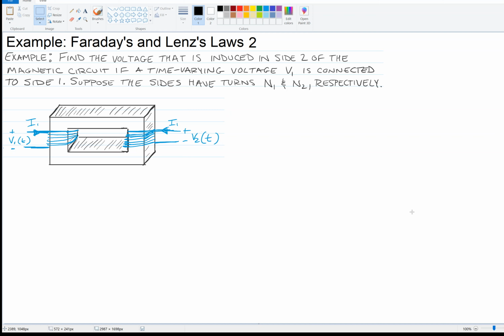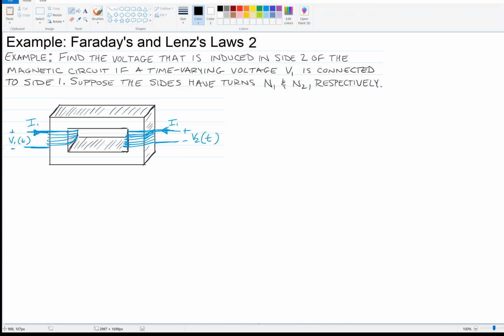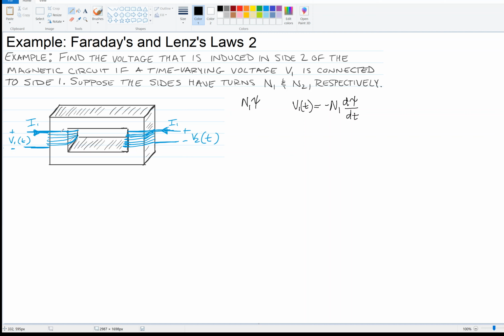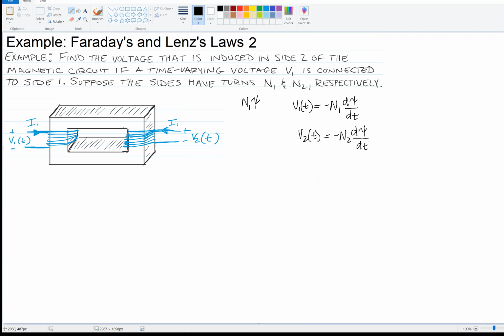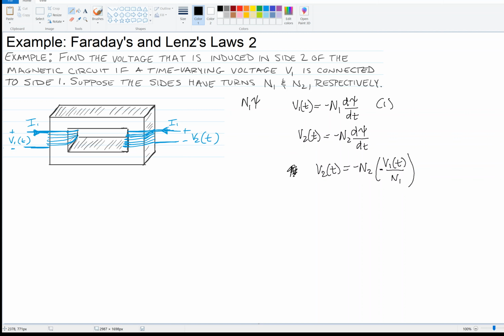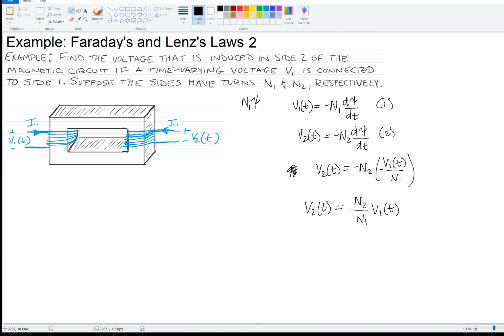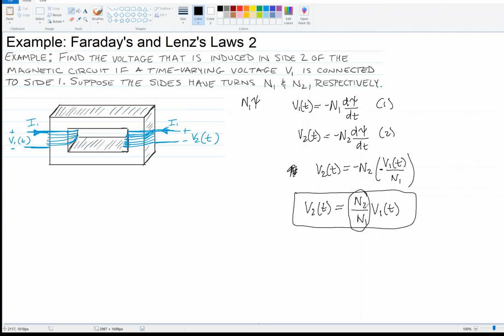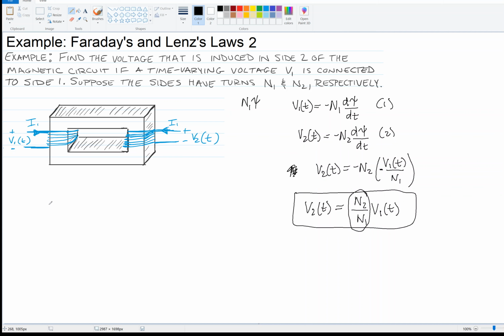8.4: Example: Faraday's and Lenz's Laws 2